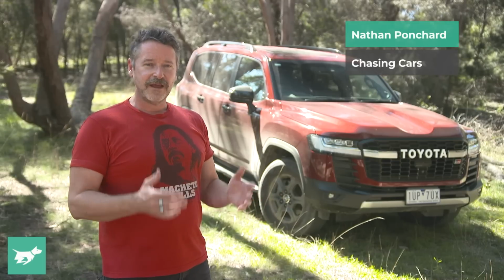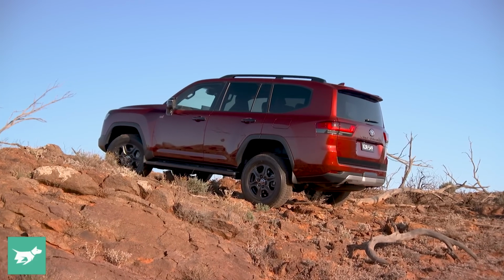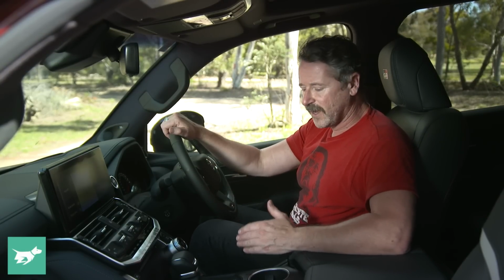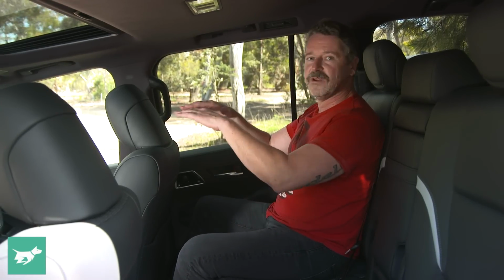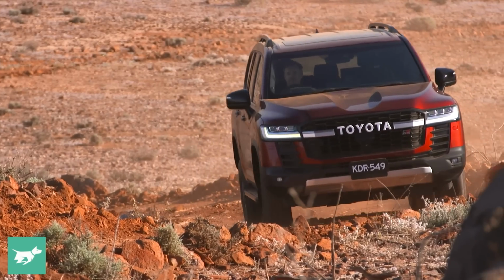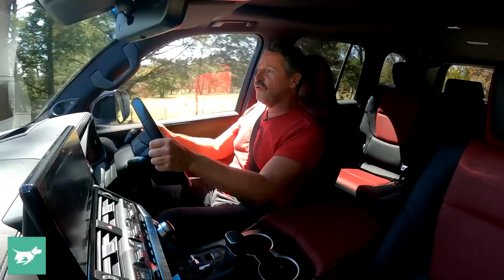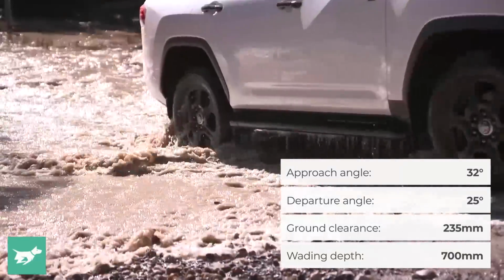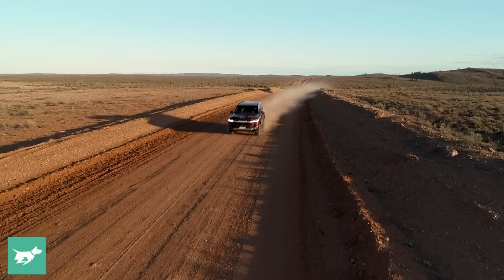Toyota Land Cruiser 300 Series 2022 review | GX to GR Sport & Sahara ZX fully tested | Chasing Cars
We test the new Land Cruiser 300 and see what this 4WD is like in the Australian bush.

A new Toyota Land Cruiser comes around every 15 years if you’re lucky, so this is a momentous occasion. Enter the new Land Cruiser 300 Series, replete in GR Sport trim, ready to be shaken down and tested in the Australian bush. This Nissan Patrol competitor has a golden reputation to maintain, so the 300 Series chassis cannot let its owners down. How does the most expensive Cruiser stack up?

This is a detailed review of the Land Cruiser with many chapters, sorted below.

Time codes:
0:00 - What is the Toyota Land Cruiser?
0:50 - LC300 model lineup
1:30 - What’s under the skin?
2:20 - 227kW 3.3 twin-turbo diesel V6
2:50 - Exterior design
3:10 - GR Sport trim walkaround
5:08 - Boot space
6:27 - Interior in black leather
9:35 - Front seat practicality
11:00 - Front seat comfort
11:30 - Safety features
12:08 - Back seat
14:03 - Third row
14:58 - Running costs
15:56 - What is the Land Cruiser GR Sport like to drive?
16:13 - Suspension options
16:54 - Gravel road impressions
19:03 - Driveline and 10-speed auto
19:53 - On-road driving impressions
23:23 - GR Sport off-road
25:30 - Off-road tech
27:27 - Verdict
28:25 - Australian availability